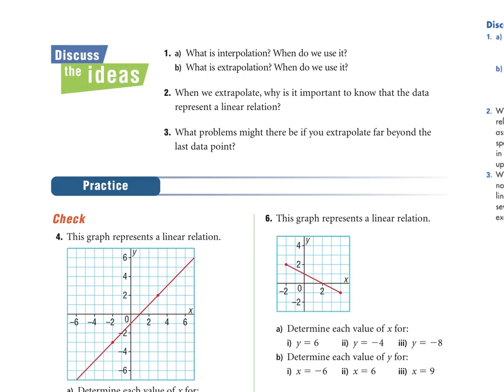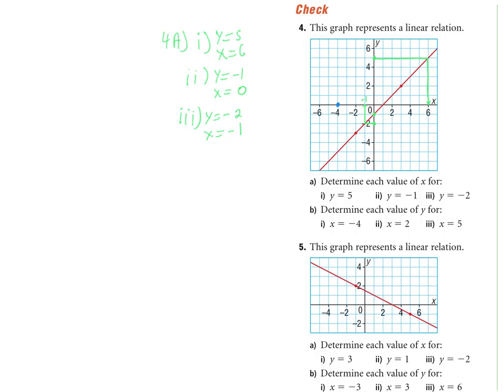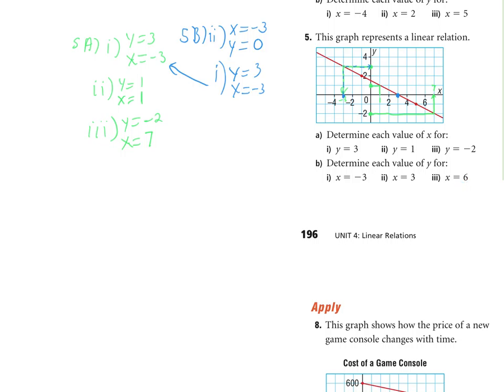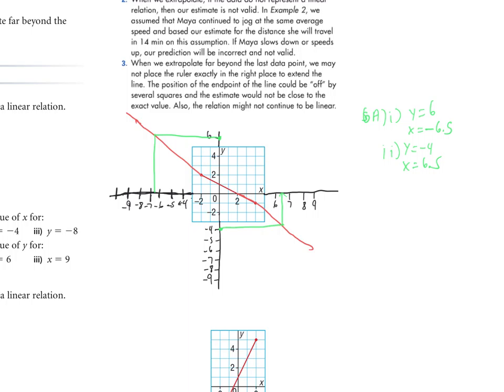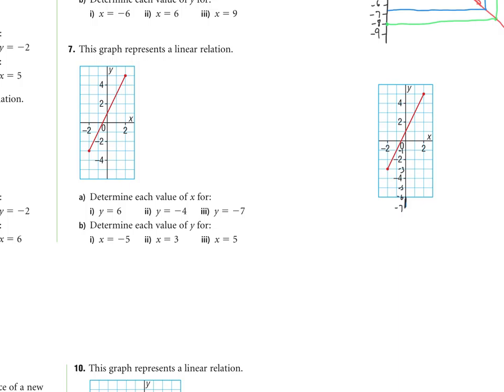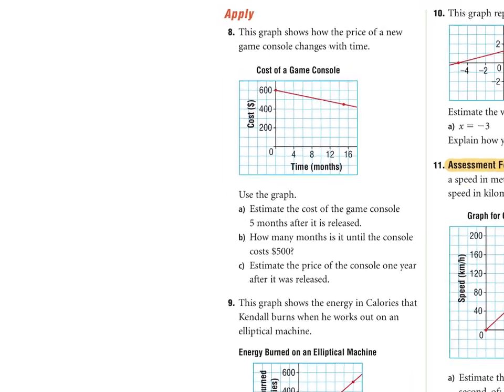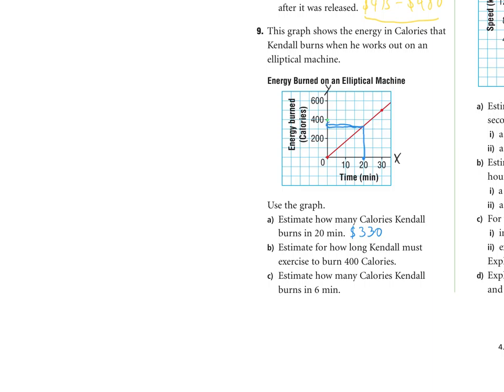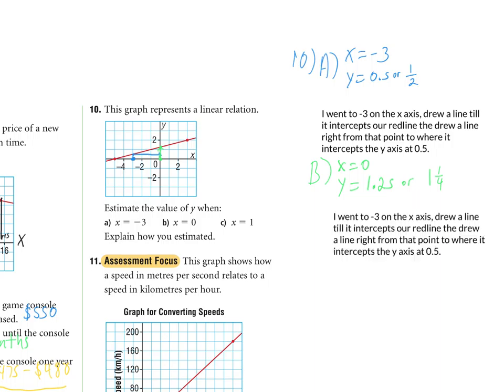4 5 questions 1 10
I go over questions 1-10 on pages 196-197 in section 4.5.